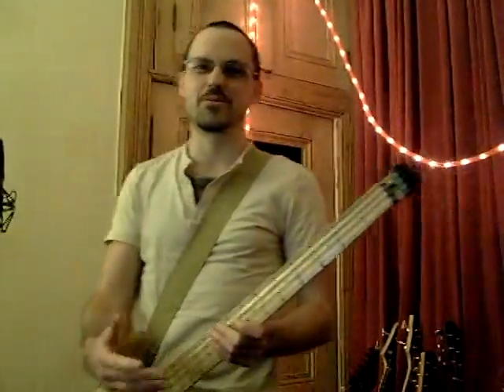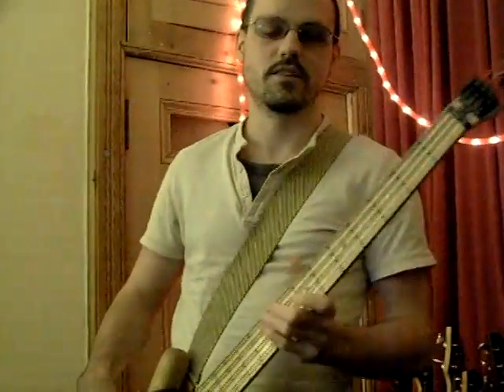Februus - "This Is Halloween" BASS RECORDING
Mark MacGillivray recording his part on the Februus version of the Nightmare Before Christmas song "This Is Halloween"